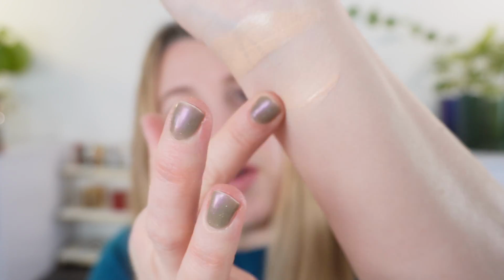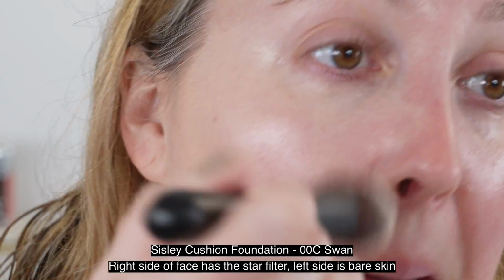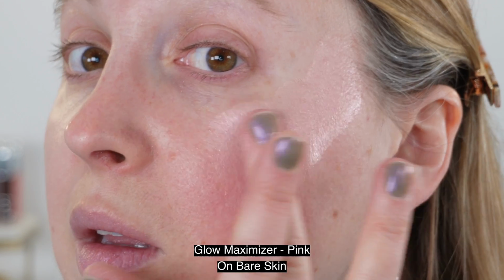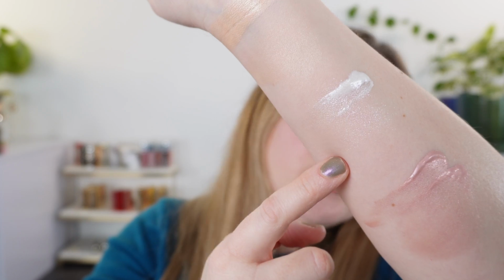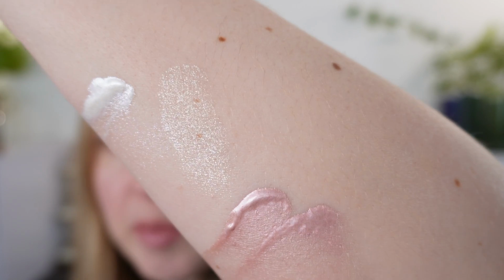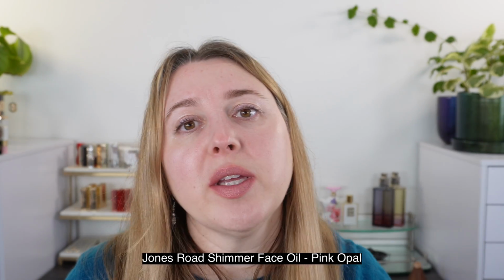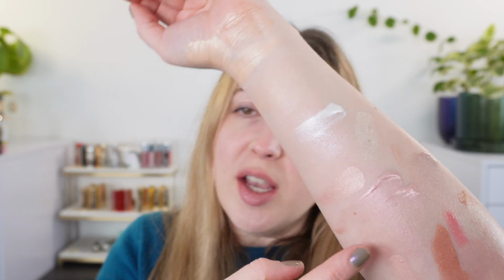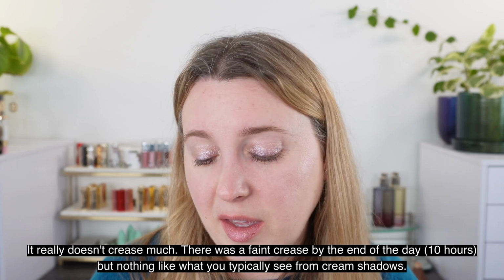DIOR Forever Glow Star Filter & Forever Glow Maximizers in Pink and Pearly | Thorough Review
Wow! These new Dior highlighters have some major glow! Today we are looking at the new Star Filter Highlight Concentrate and the limited edition Glow Maximizers in Pink and Pearly. Let me know what you think!

Dior Forever Glow Star Filter Multi-Use Complexion Enhancing Booster at Sephora

Timestamps:
0:00 Intro & Swatches
2:35 Details & Demos
8:10 Comparisons – Star Filter
10:10 Comparisons – Glow Maximizers
15:05 Thoughts

Fude Beauty Offers:Lexi15 - ¥1,500 Off for First-Time Customers, ¥15,000 Minimum PurchaseLexi30 - ¥3,000 Off for First-Time Customers, ¥30,000 Minimum Purchase

💟ABOUT ME:
Age: 42
Skin type: Balanced
Skin tone: fair neutral with slightly cool overtones

*️⃣FOUNDATION SHADES:
Chanel BD01, Concealer BR02
Chantecaille - Porcelain
Cle de Peau - I10
Givenchy - 1-N95